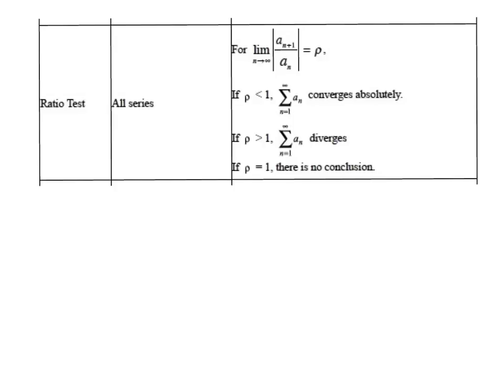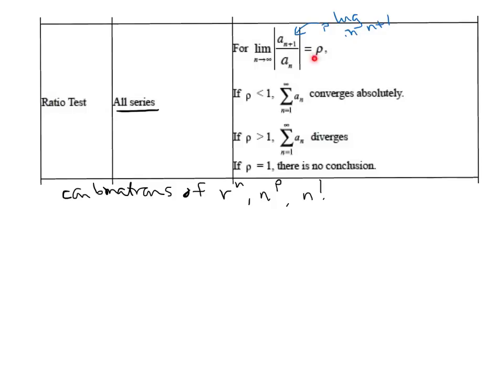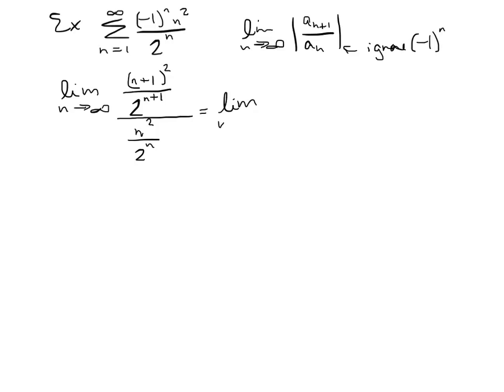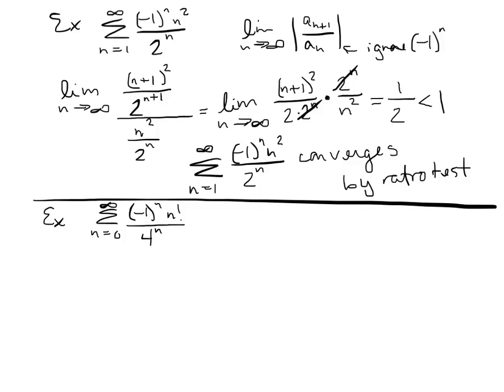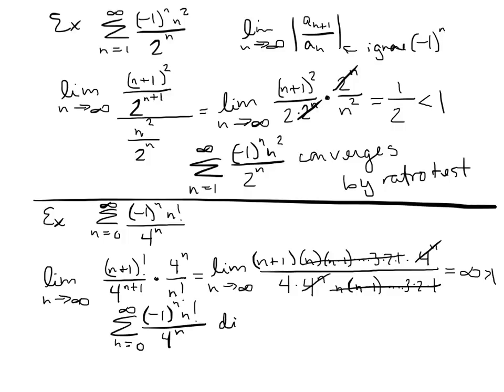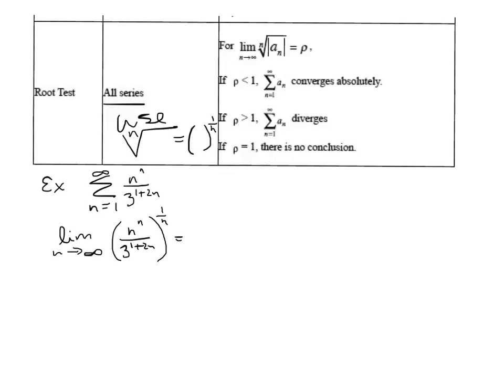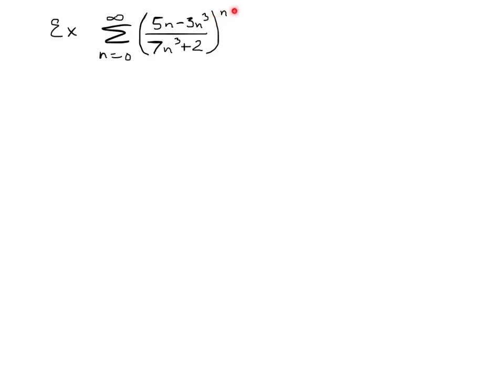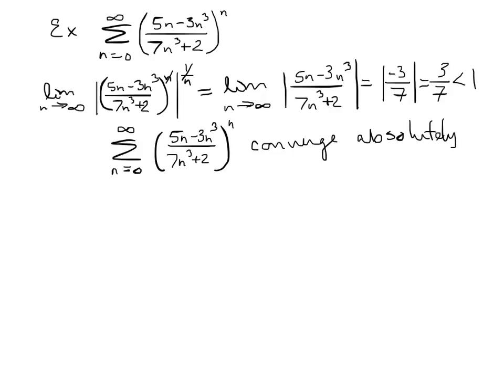Ratio and root test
ratio, root test